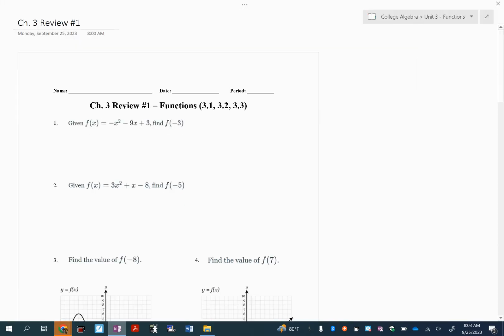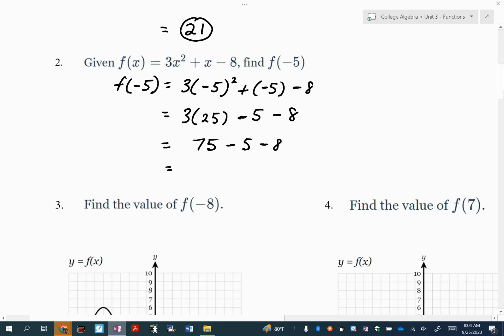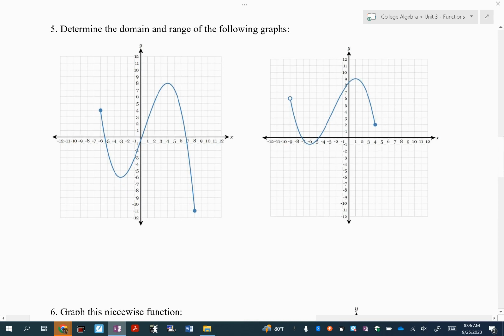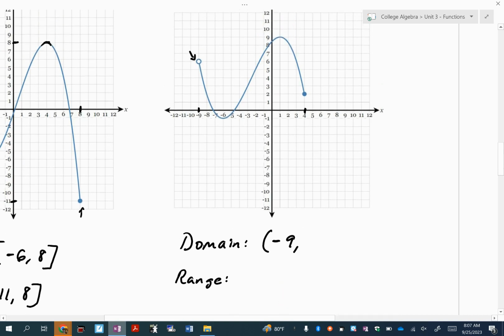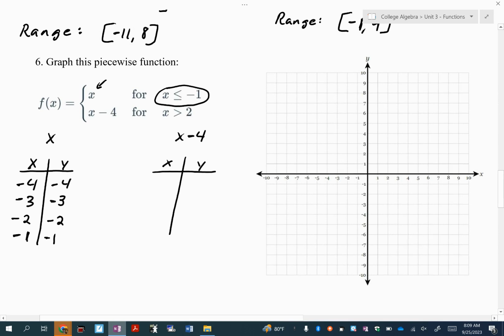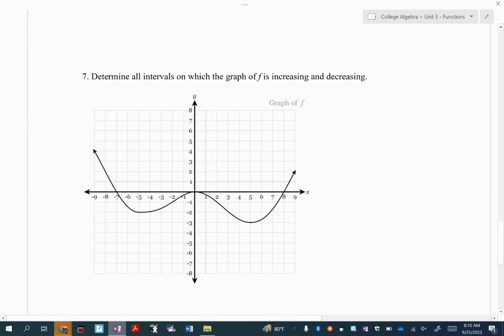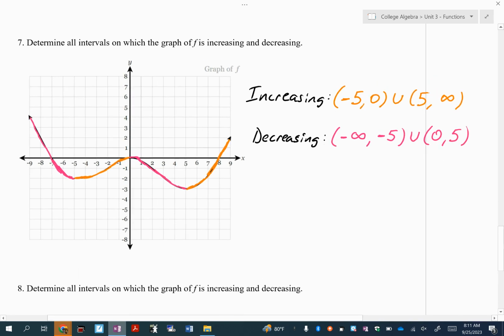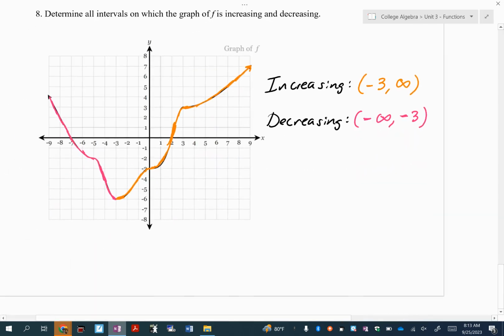Ch. 3 Review #1